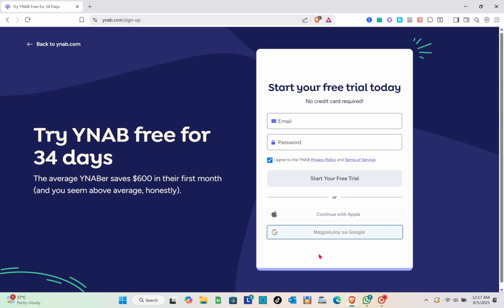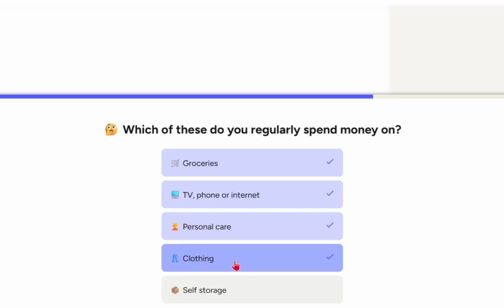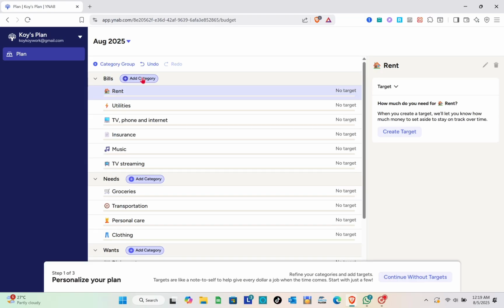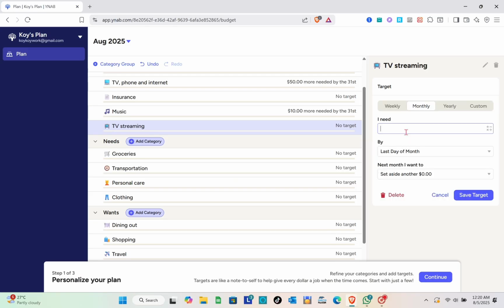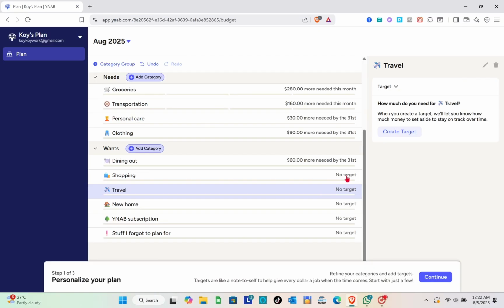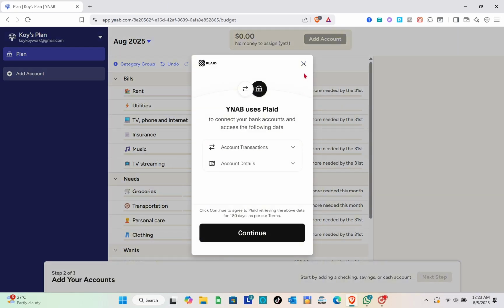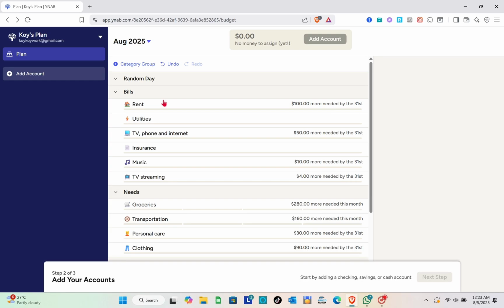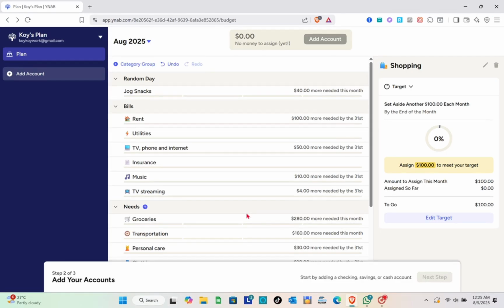Ynab Tutorial For Beginners || How To Setup And Use Ynab For Finances And Budgeting (Full Guide)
Start budgeting like a pro with our YNAB tutorial. This guide walks you through setting up and using YNAB for managing finances and budgeting, tailored for beginners seeking financial clarity.